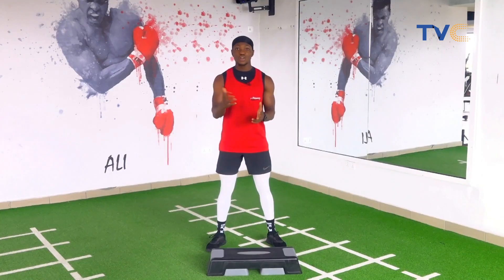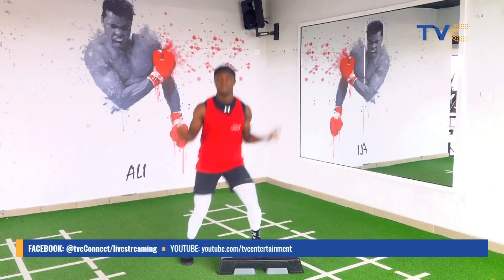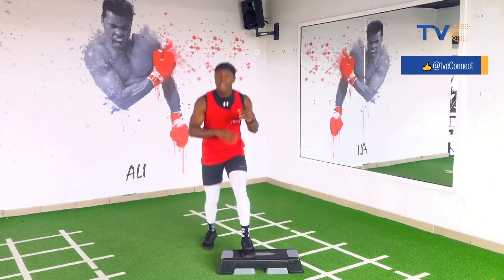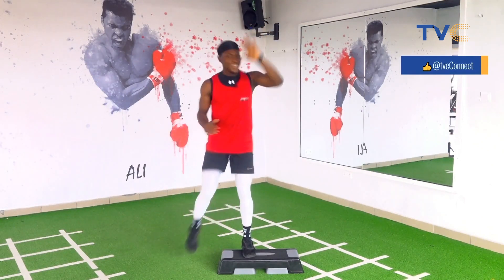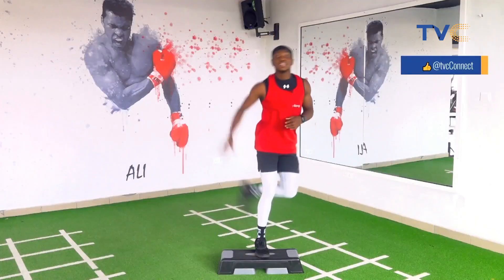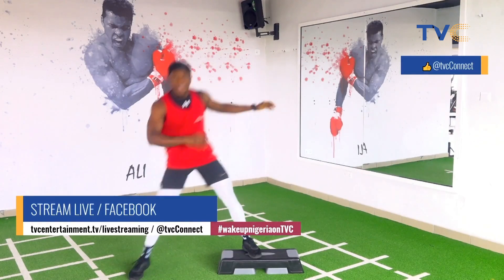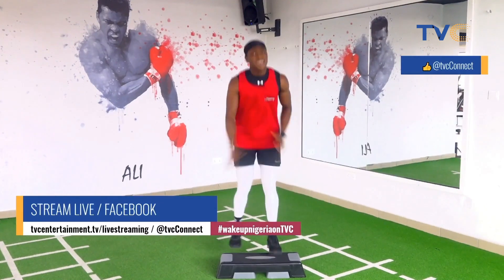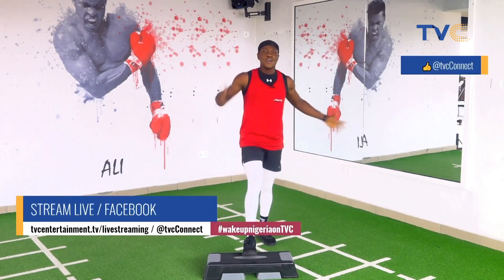If You Love Music, These Step Board Aerobics Routine Is For YOU!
Wake Up Nigeria June 4, 2021